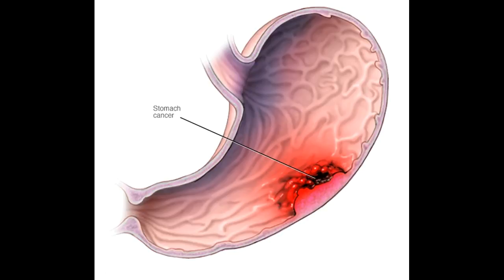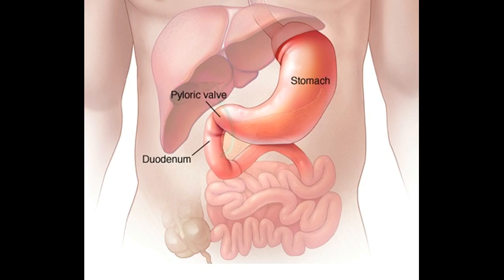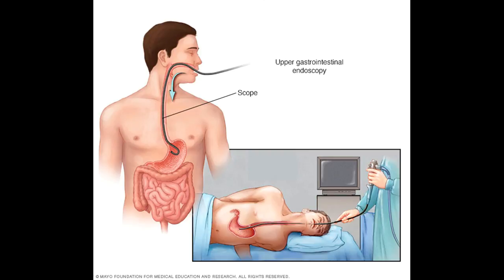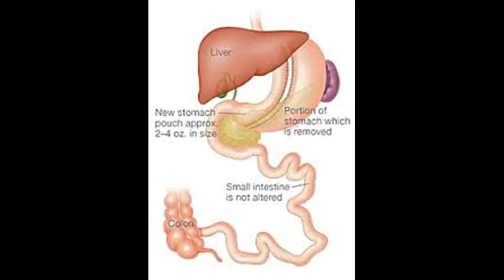How to Treat and Cure Gastrectomy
This Video Has How to Treat and Cure Gastrectomy